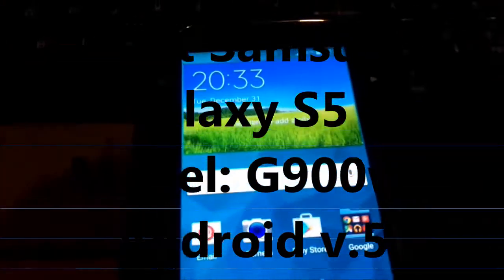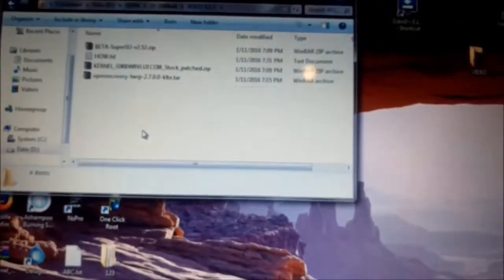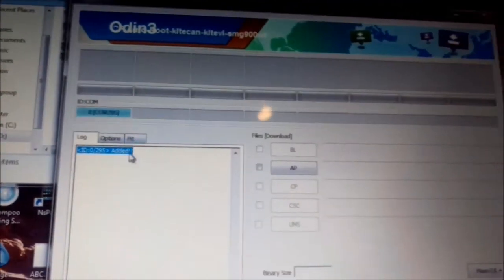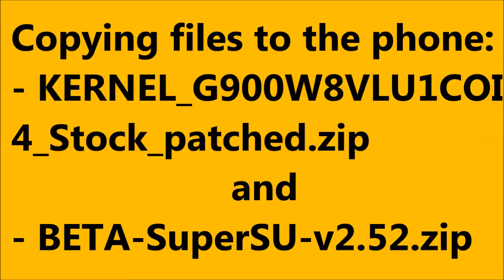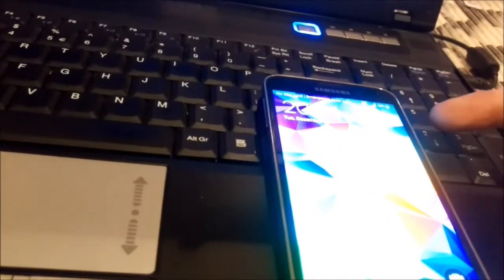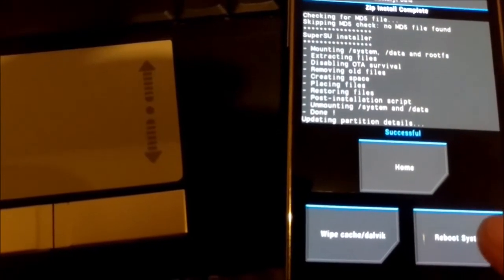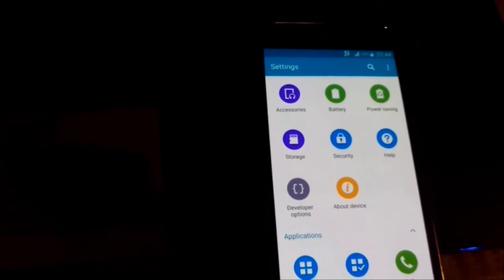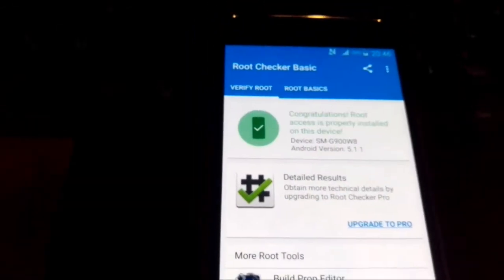Root Samsung Galaxy S5 on Android v.5 (Model: G900w8)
Root Samsung Galaxy S5 - using TWRP Recovery and patched kernel.
Model: G900w8
Android v.5